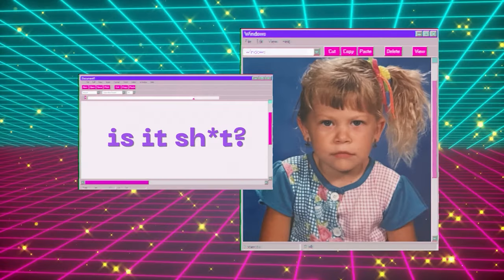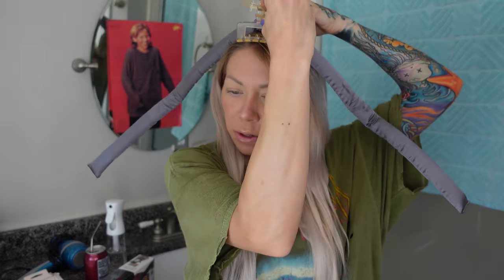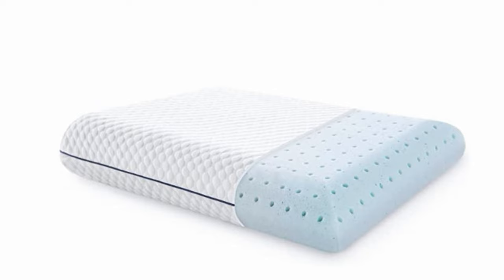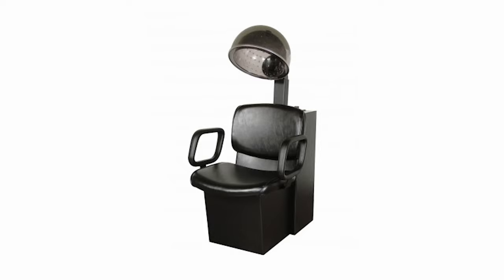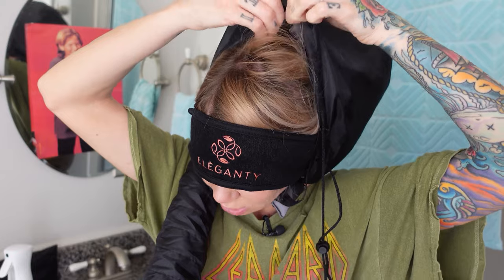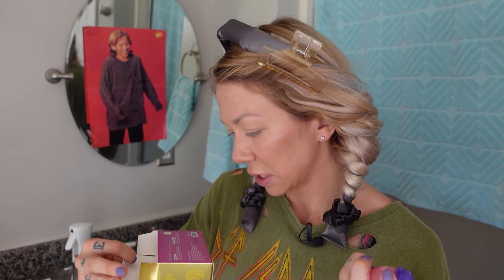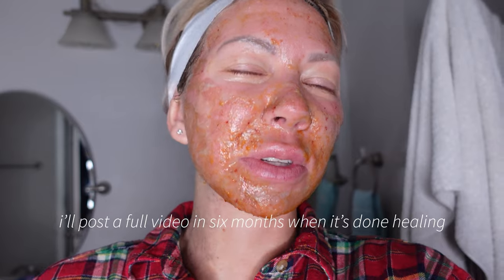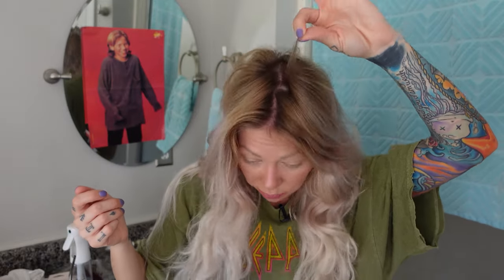kitsch heatless curler + amazon bonnet hood hairdryer attachment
Today we have a triple threat: kitsch heatless satin hair curler rod, eleganty soft bonnet hood hairdryer attachment & she loves honey pot lip day and night lip mask. We'll try it together and rate it 1-10.

✖️PRODUCTS:
heatless curlers
spray bottle
fabric hood dryer
honey lip mask